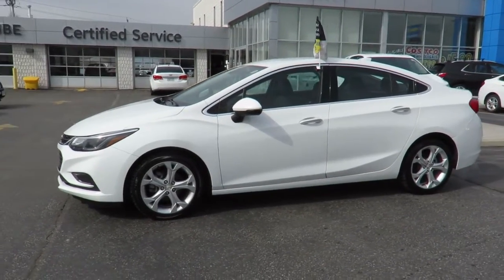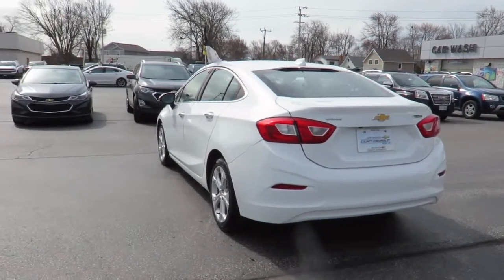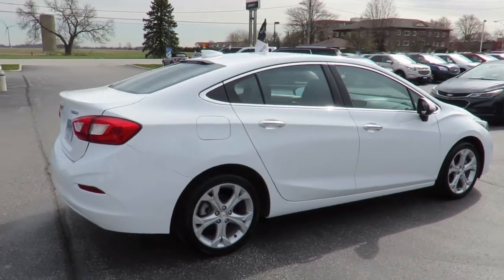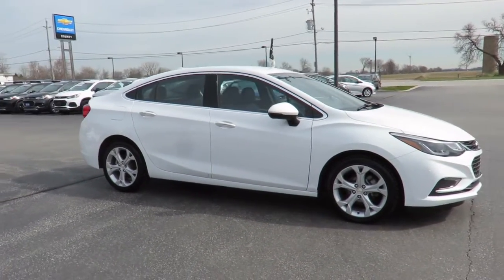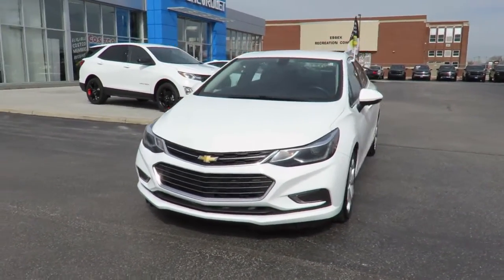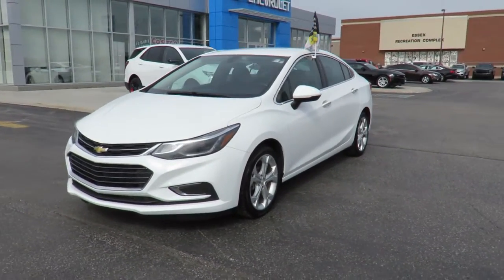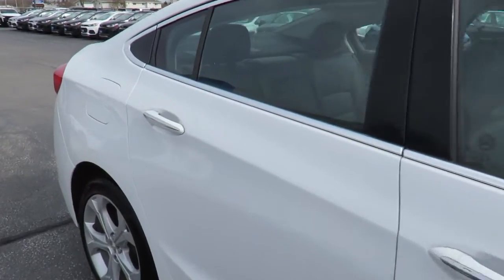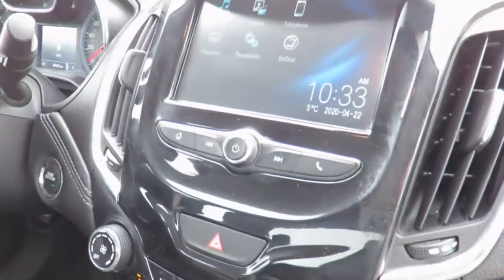2018 Chevrolet Cruze Premier Summit White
2018 Chevrolet Cruze Premier at County Chevrolet Essex